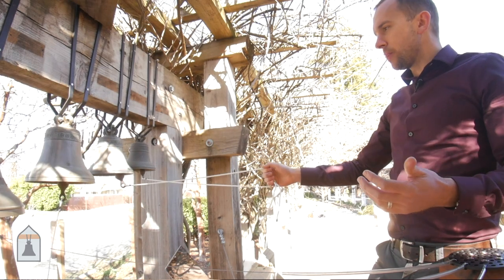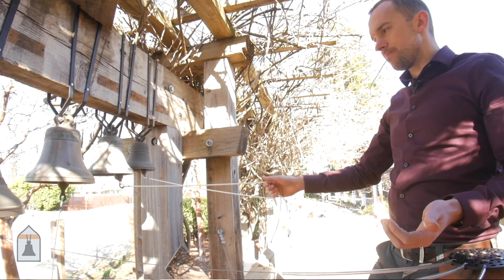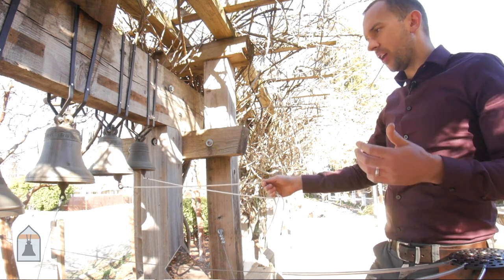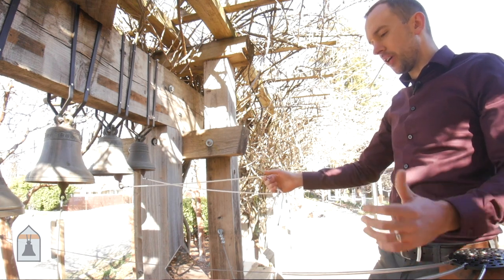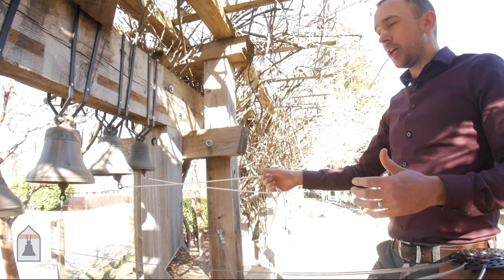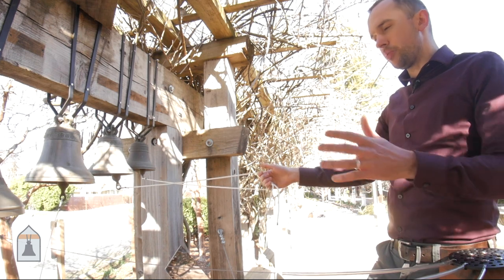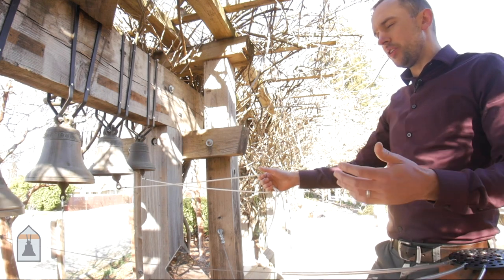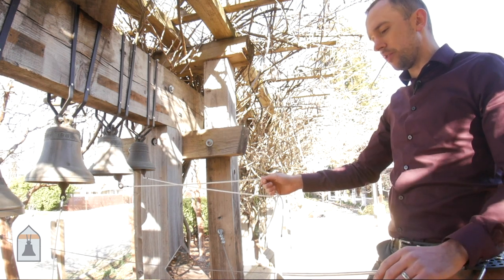Orthodox Bell Ringing Technique | Right Hand Pattern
Orthodox church bellringing is always improvised on the fly, but that improvisation needs to happen within a very specific framework. If you don’t know what that framework is, your ringing is going to sound haphazard and random.

Inside the Fundamentals of Orthodox Bellringing video course, you’ll learn and master a series of ringing exercises that will build your confidence that what you’re doing is thoroughly rooted in the tradition and sounds appealing, complex, and varied.

This short preview from Lesson 12 is an example of just one of the many patterns and rhythm combinations that you’ll learn.